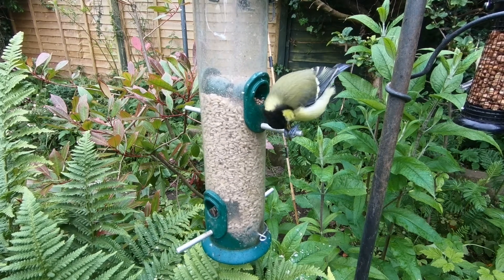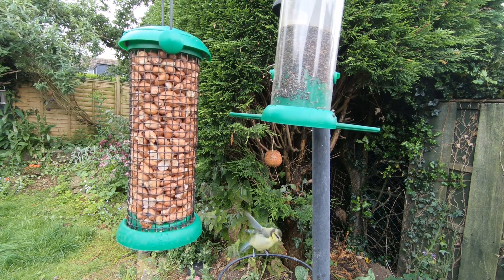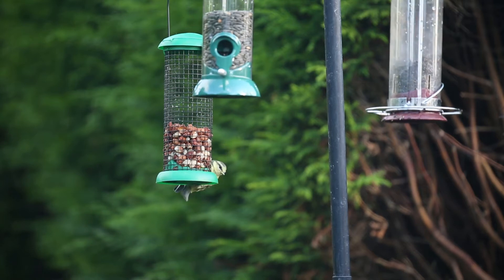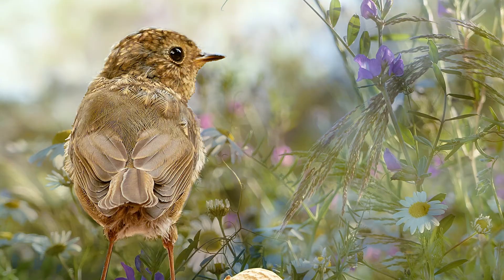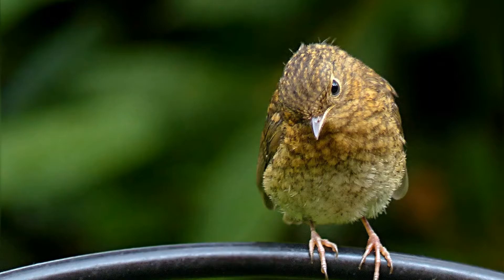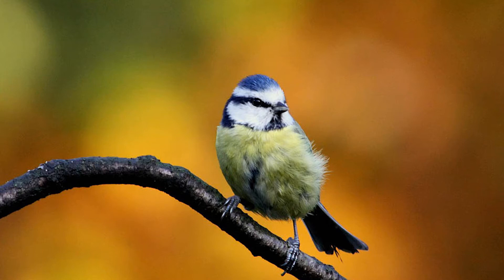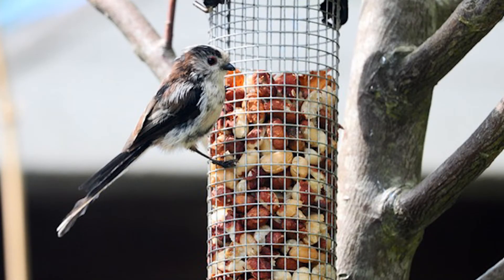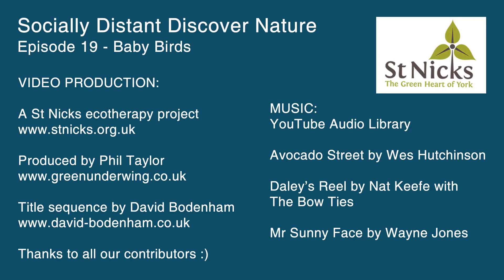Baby Birds! - Discover Nature #19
Episode 19: Baby Birds!

Learn about the differences in plumage between fledging birds and their adult parents.

Daley’s Reel by Nat Keefe with The Bow Ties